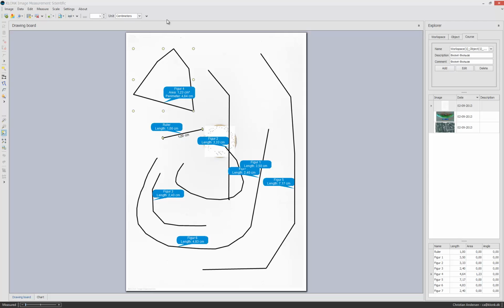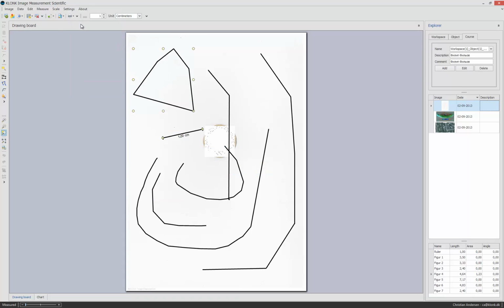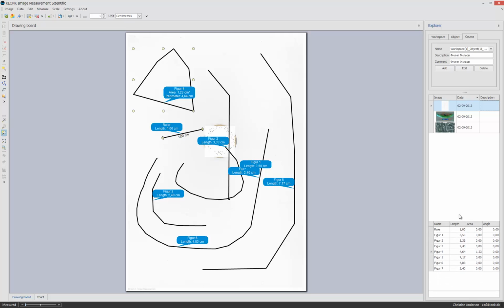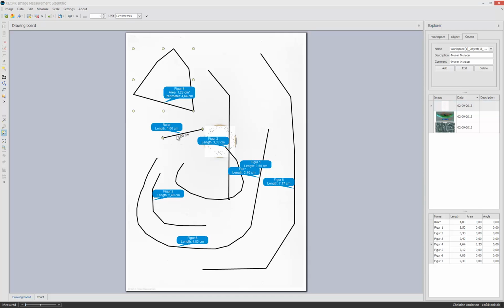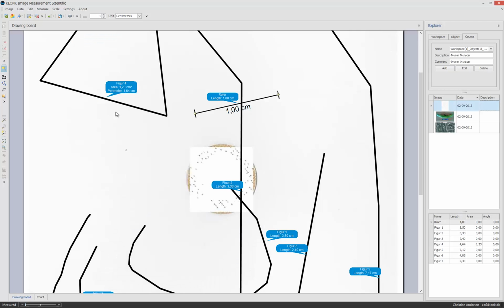Demonstration of KLONK Image Measurement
Demonstration of a couple of features.

1. On-Of Result boxes,
2. Moving of the calibration ruler
3. Inserting a line